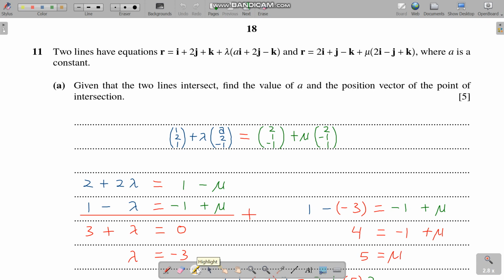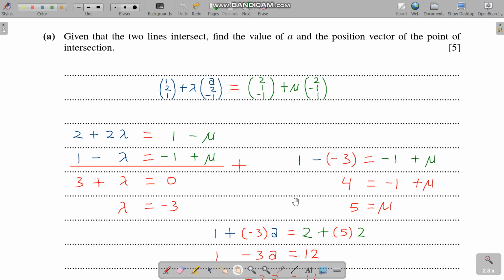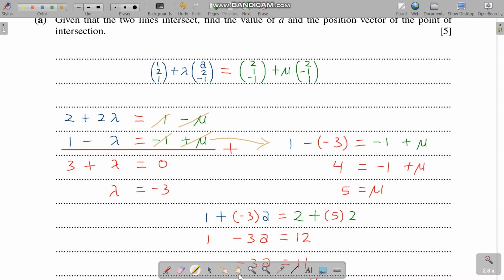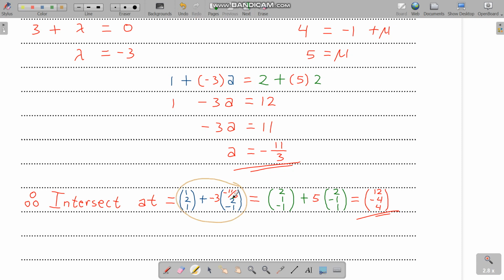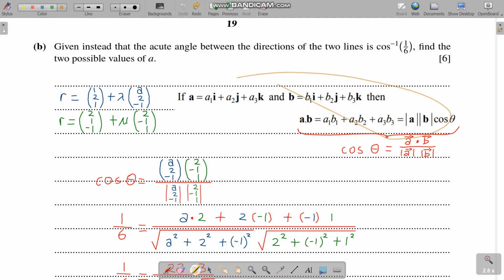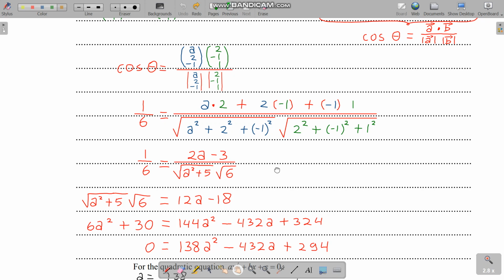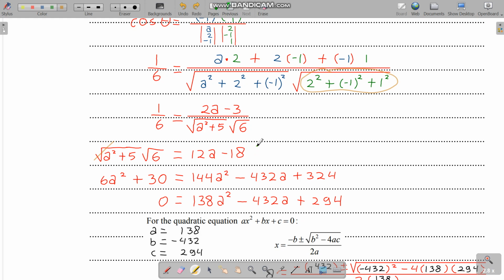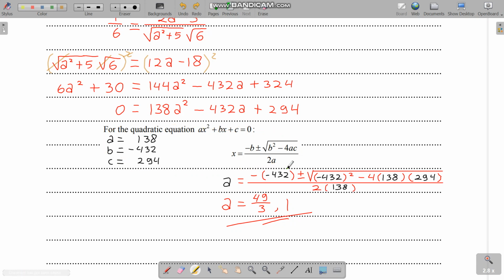9709_w20_qp_33 Q11a,b Topic 3.7 Vectors A Level Mathematics